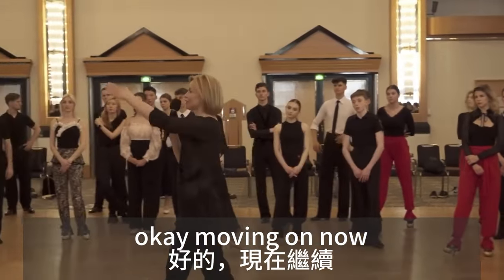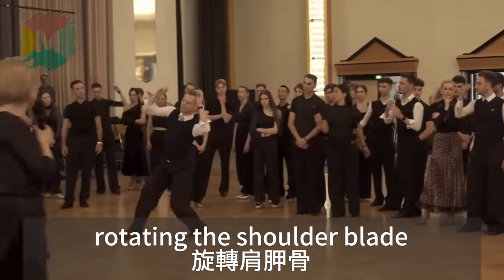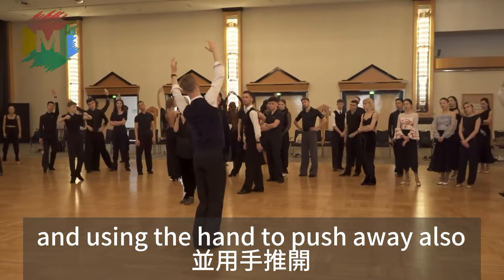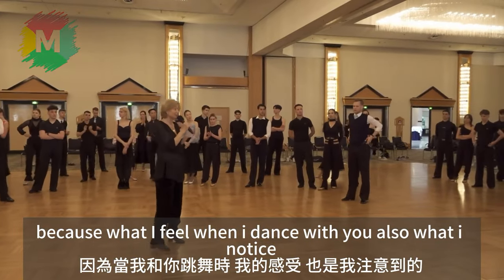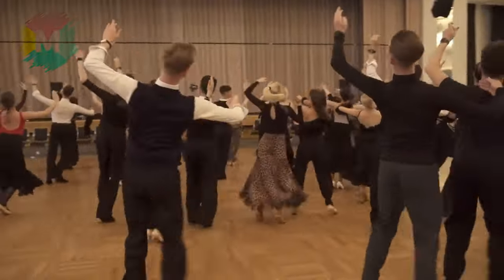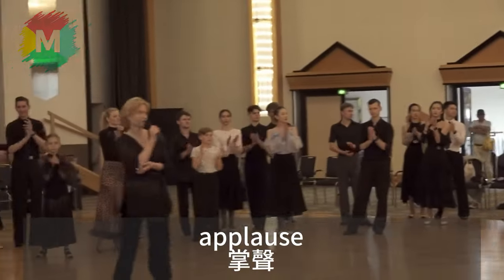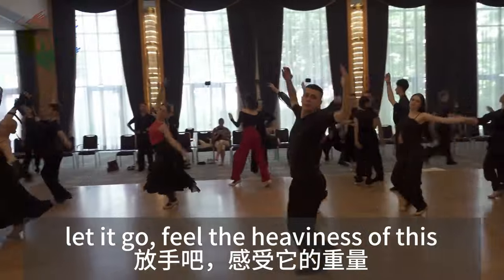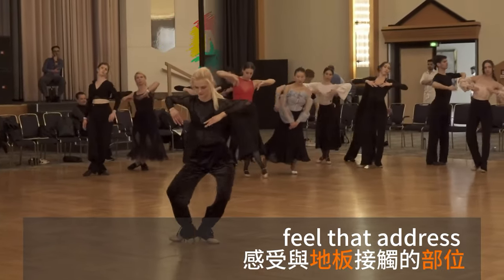THE CAMP 2023 | Justyna Hawkins | SCOOPING swing 舀手擺盪 cc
lecture
topic: SCOOPING swing 舀手擺盪
speaker: Justyna Hawkins
demo: Claudia, Gabria

03:45
first he's moving to the right leg, and then he's using the shoulder, the shoulder blade
首先，他移動到右腿，然後 利用肩膀 和肩胛骨

using the weight of the hand to have a circular motion
利用手的重量 進行圓周運動

* video produced by Helmut Roland, Asis Khadjeh THANK YOU !
THE CAMP 2023 meets DSF Justyna Hawkins 國標舞 訓練營 講習會 ballroom dance camp workshops moving swing sway rotation shoulder blade circular motion